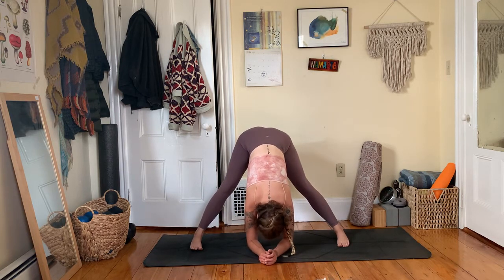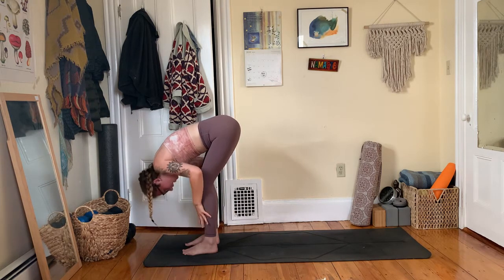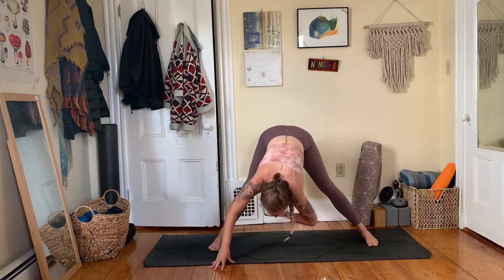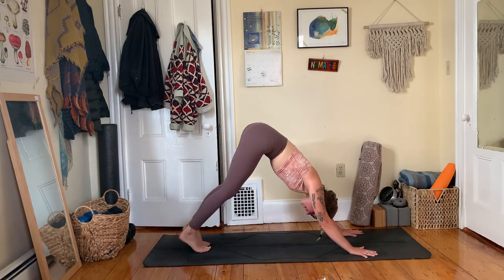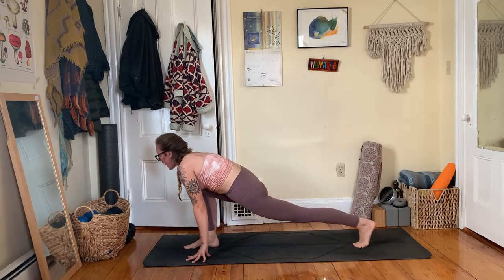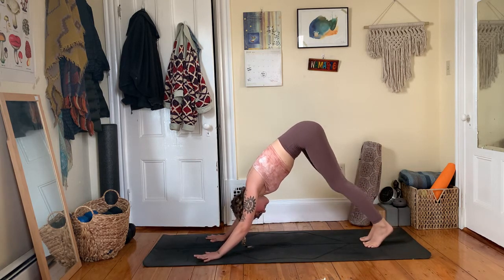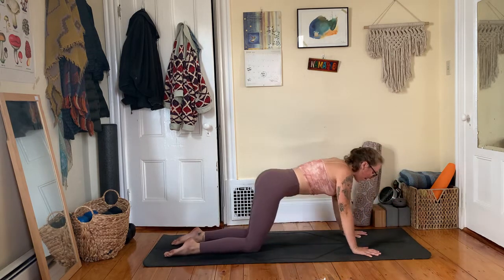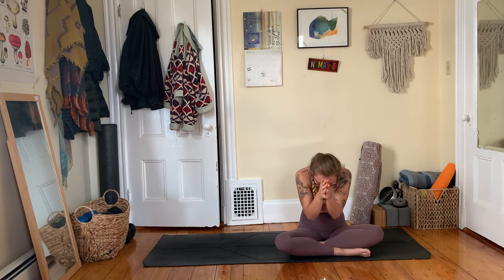25 Minute Round the Mat Flow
This is a short energizing sequence to connect to your breath and your body. Check in and notice how you feel before and after the practice. Enjoy!